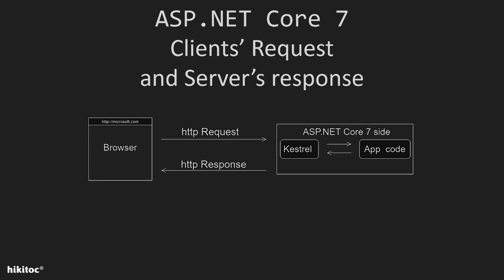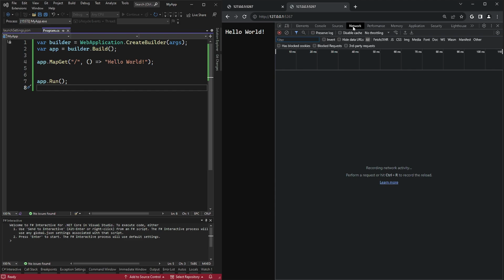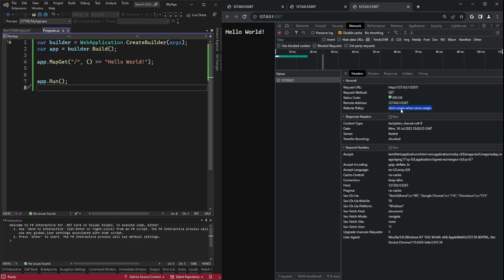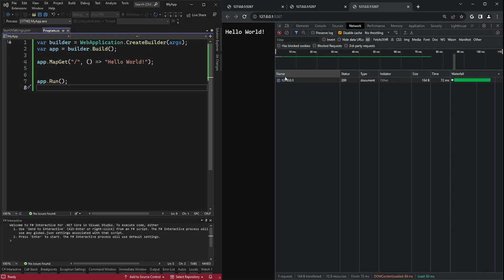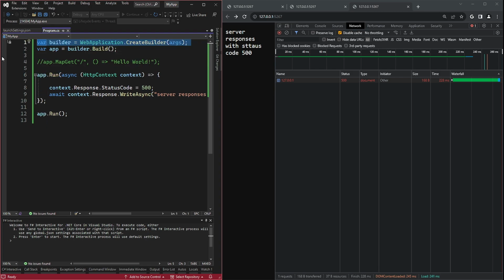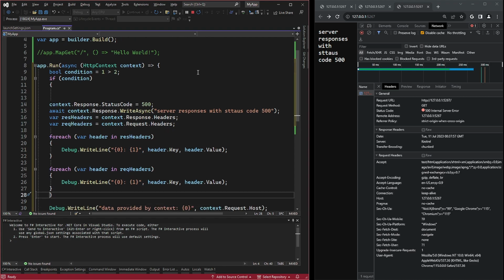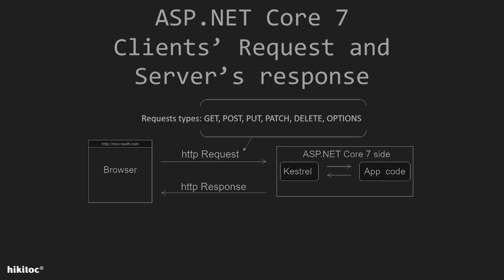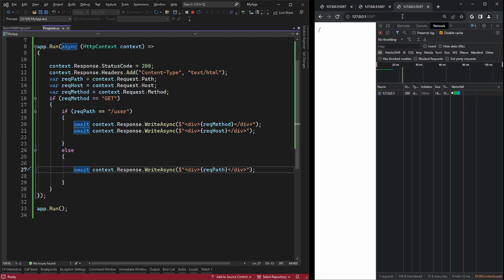NET Core 7 HTTP Protocol, Request Response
Learn ASP.NET Core 7: Welcome to this YouTube lesson on how ASP.NET Core 7 works with the HTTP protocol. In this video, we will cover topics such as requests and responses, headers, different types of requests, status codes, and more. You'll learn how to send and receive HTTP requests using ASP.NET Core 7 and understand the important concepts behind the HTTP protocol. We'll explore the Network tab in the browser's developer tools and examine the information exchanged between the client and server. Additionally, we'll discuss status codes and their meanings, as well as how to work with request and response data. Let's dive in and start learning! NET Core 7 Full Course